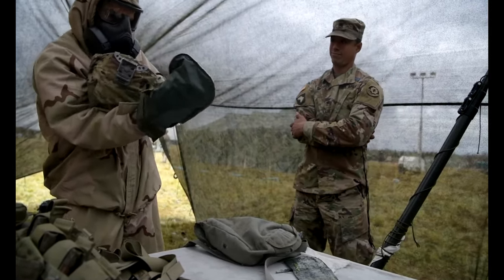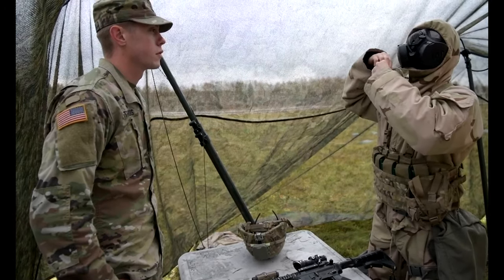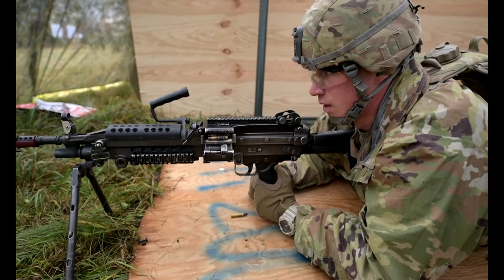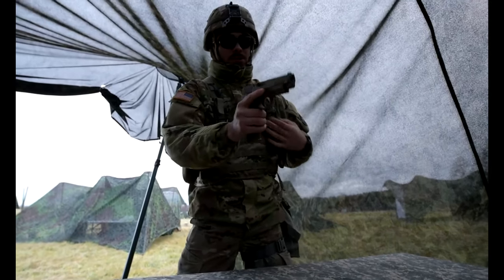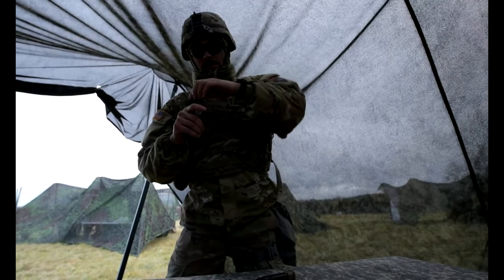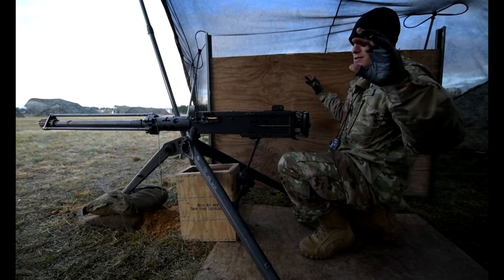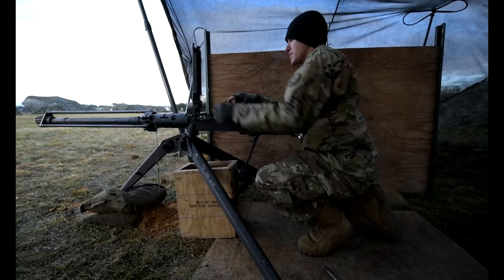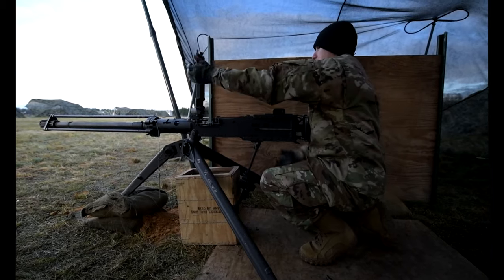Soldiers preform Skill Level 1 Warrior Tasks for the EIB and ESB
soldiers Test for the EIB and ESB
VILSECK, GERMANY
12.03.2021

Soldiers attempt to master their individual capabilities and skills during the Expert Soldier Badge and Expert Infantry Badge training on Rose Barracks, Germany. Soldiers preform Skill Level 1 Warrior Tasks and those who successfully complete all the events with a pass during testing week, receive their ESB or EIB.

Film Credits: Video by Spc. Alaura Lucas
AFN Bavaria